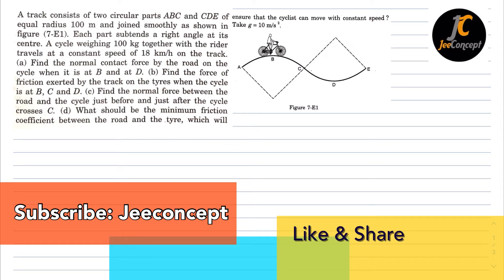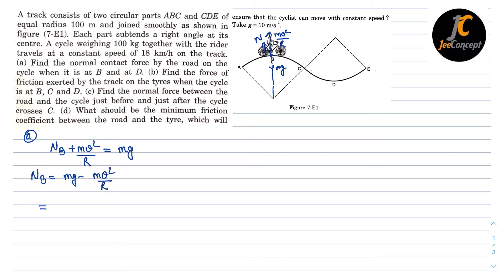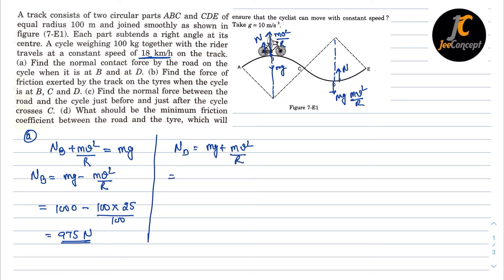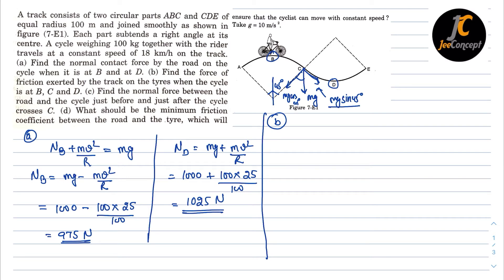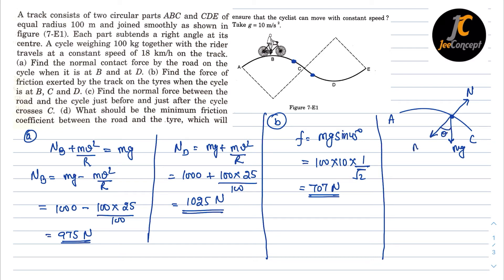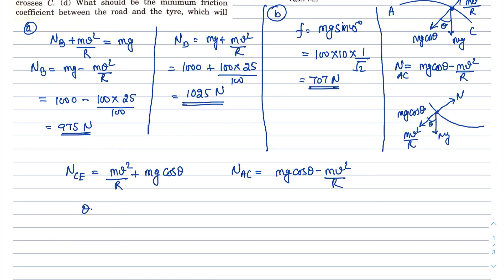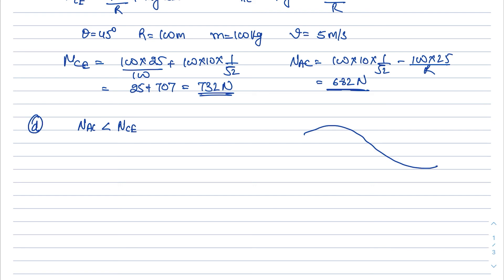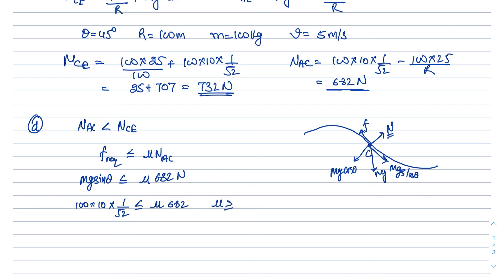A track consists of two circular parts ABC and CDE of equal radius 100 m and joined smoothly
A track consists of two circular parts ABC and CDE of equal radius 100 m and joined smoothly as shown in figure (7-E1). Each part subtends a right angle at its centre. A cycle weighing 100 kg together with the rider travels at a constant speed of 18 km/h on the track. (a) Find the normal contact force by the road on the cycle when it is at B and at D. (b) Find the force of friction exerted by the track on the tyres when the cycle is at B, C and D. (c) Find the normal force between the road and the cycle just before and just after the cycle crosses C. (d) What should be the minimum friction coefficient between the road and the tyre, which will ensure that the cyclist can move with constant speed? Take g=10m/s^2